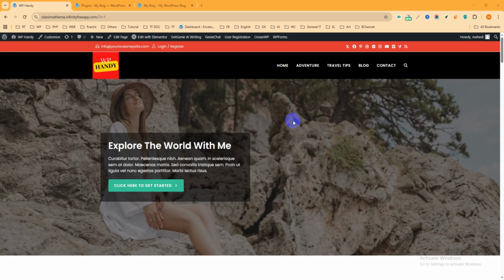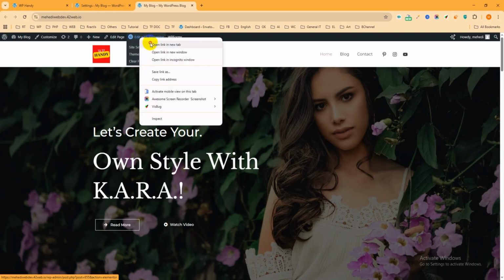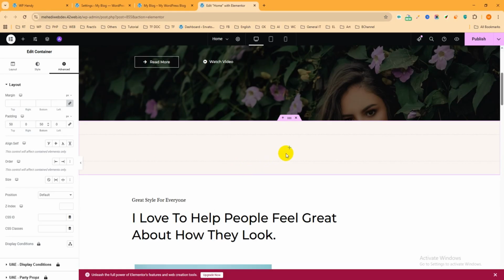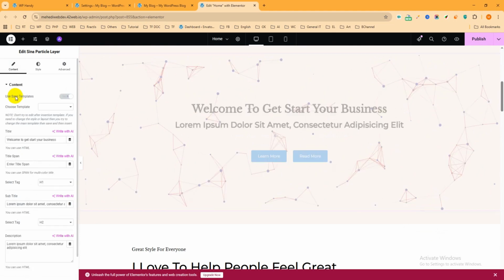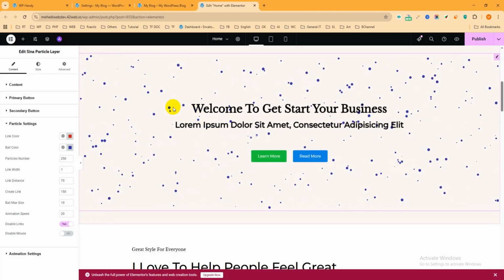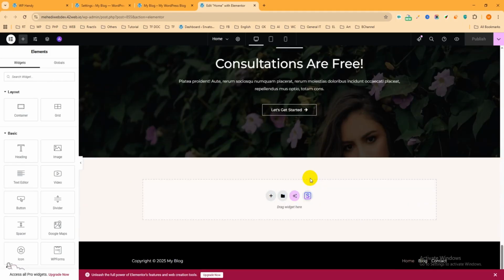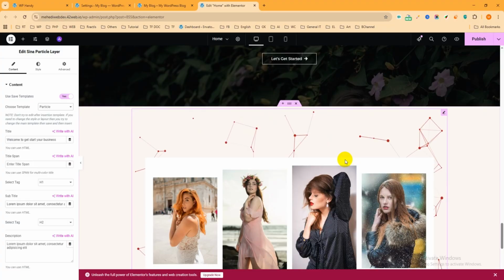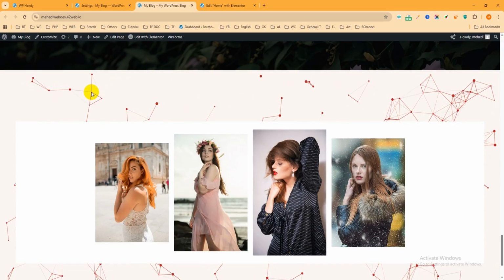How to Add Animated Particles Effect in WordPress with Elementor ( Free Plugin )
Want to make your WordPress website more modern and eye-catching? ✨
In this WordPress tutorial, I’ll show you how to add animated particles effect in WordPress using Elementor Free Plugin — step by step, with no coding required!

The Particles Effect adds interactive floating dots, lines, and shapes to your background, making your website look stylish and professional. This effect is perfect for landing pages, portfolios, hero sections, and business websites.

📌 In this video, you will learn:

How to add Animated Particles Effect in WordPress

How to use a free Elementor plugin to create particle backgrounds

How to customize particle colors, shapes, speed, and animation

How to apply particles to sections, backgrounds, and hero headers

How to use this effect to improve your site’s design and user experience

💡 Works with:
✅ Elementor Free (no Pro required)
✅ WordPress 2025 (latest version)
✅ Any WordPress theme
✅ Perfect for designers, developers, and beginners

Adding an Animated Particle Effect can transform your website into a modern, interactive, and engaging experience for your visitors. 🚀

 for more WordPress tutorials, tips, and tricks every week.

💬 Got a question? Drop it in the comments — I reply to everyone!